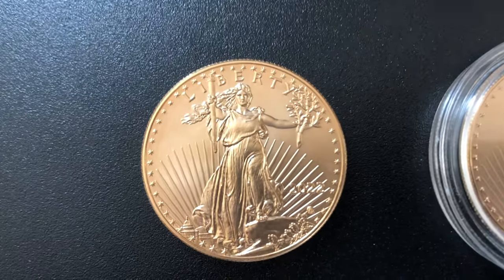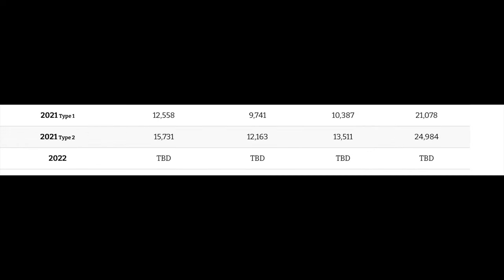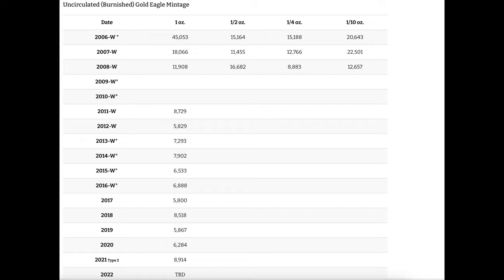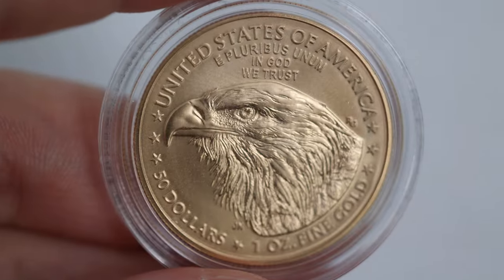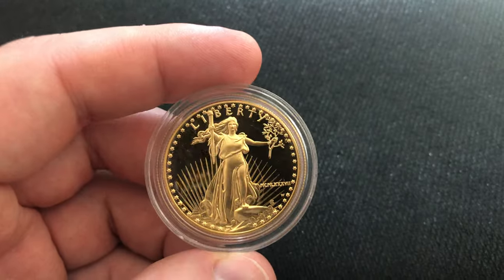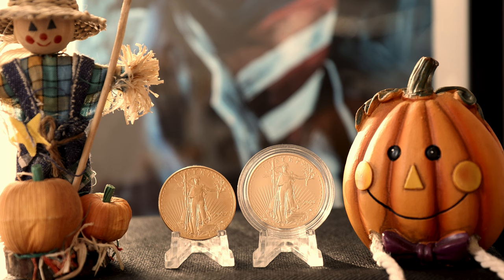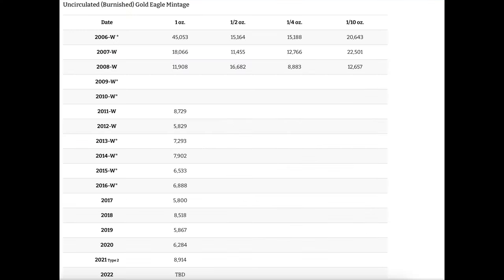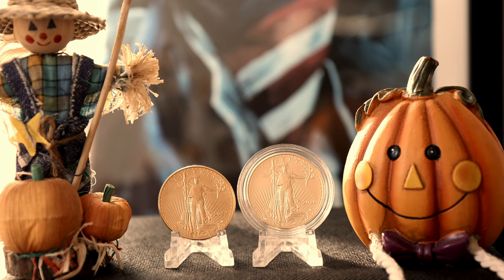Rarest GOLD Eagles to BUY!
When looking at modern gold bullion what is rarer? Gold Buffalos, Proof Gold eagles, Proof gold buffalos? What is there is a type of gold eagle rarer than all other gold eagles and buffalos?

I stack silver and gold to hedge against our debt-fueled, fiat currency-based economy that I am convinced is in severe trouble. Consider stacking silver and gold yourself to help you build and preserve wealth.

Mailing:
Campbells

Jewel lupe

My camera set up:

100mm Macro lens